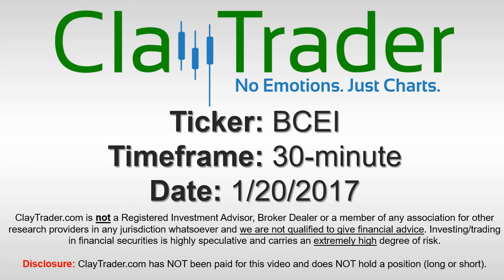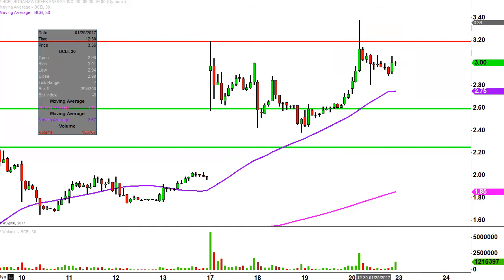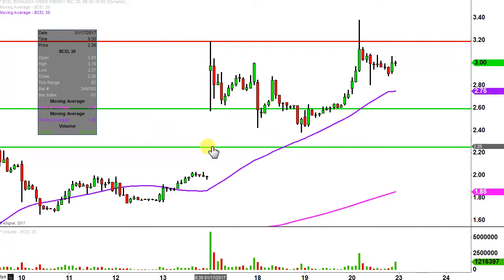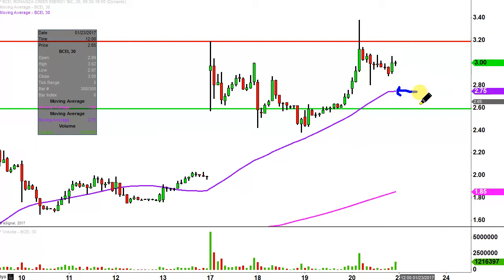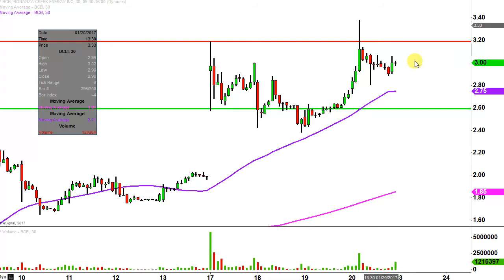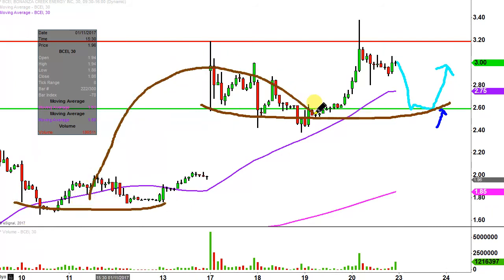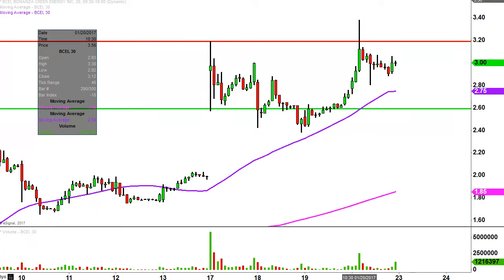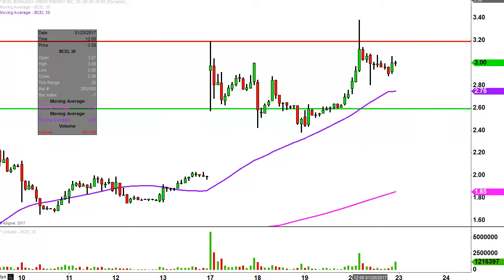Bonanza Creek Energy Inc - BCEI Stock Chart Technical Analysis for 01-20-17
Learn how to read stock charts and identify technical patterns as ClayTrader does a quick stock chart review on Bonanza Creek Energy Inc (BCEI).